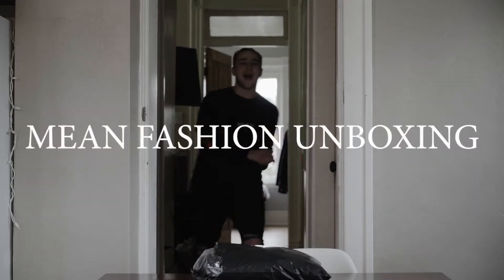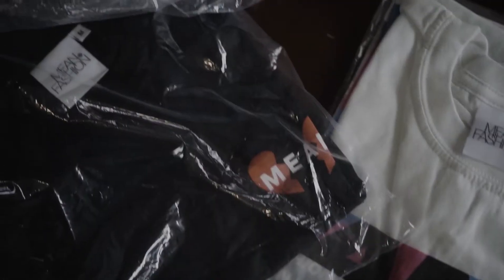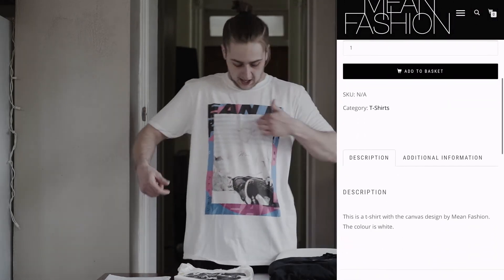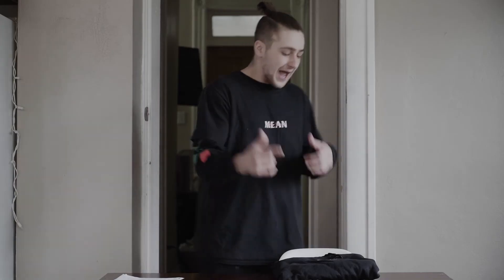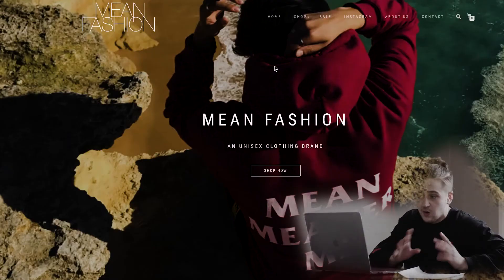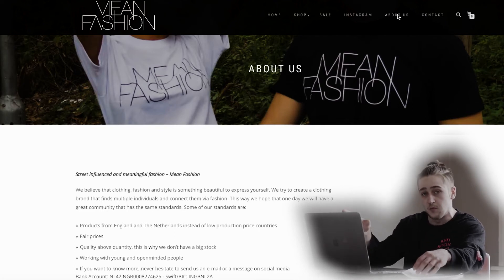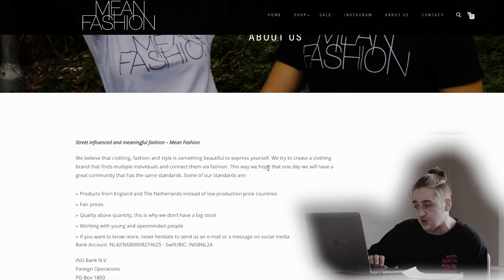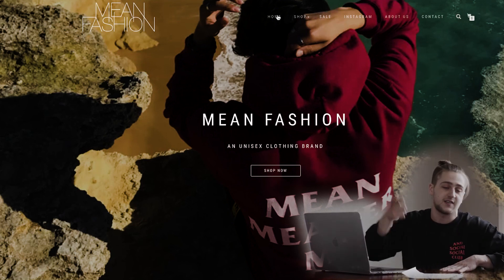MEAN FASHION UNBOXING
- DROP A COMMENT WITH SOME FEEDBACK!! (THANK YOU)